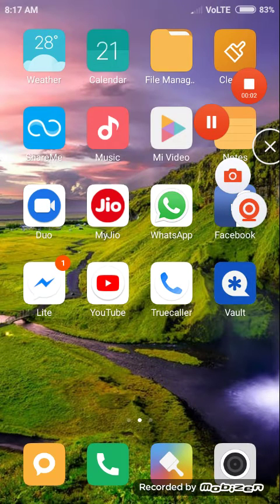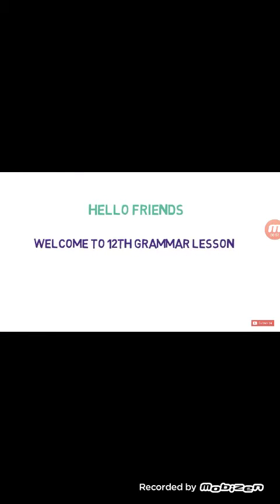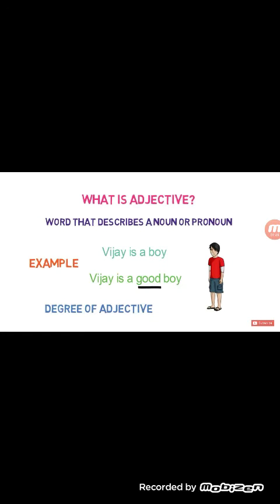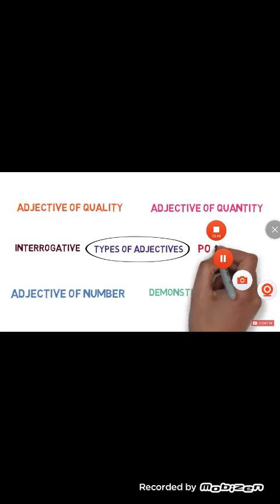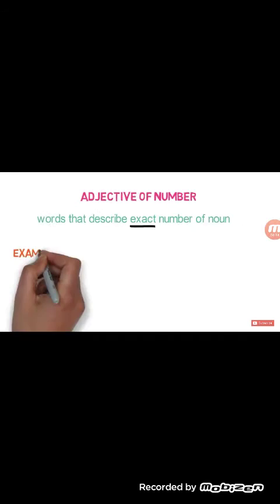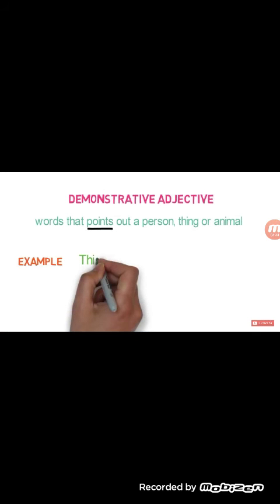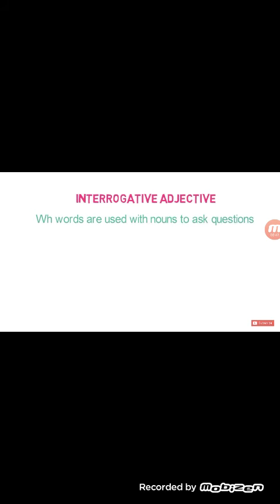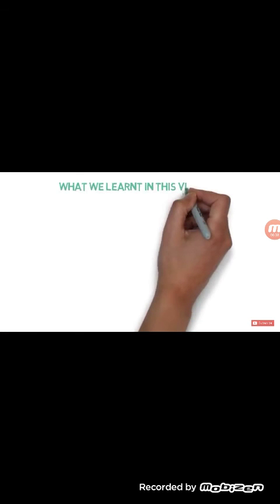Adjectives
In this video you all will find that what is an adjective and what are their different types of adjective with their definition and an example and don't forget to subscribe my channel I am sayantan if you subscribe the channel you can find many new videos on grammar lessons.